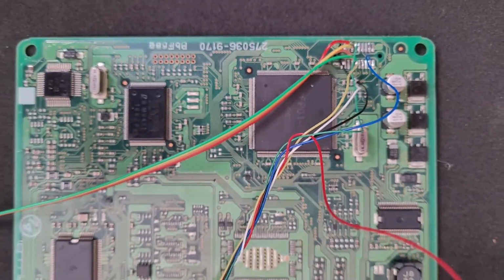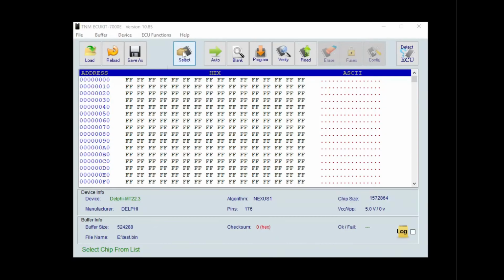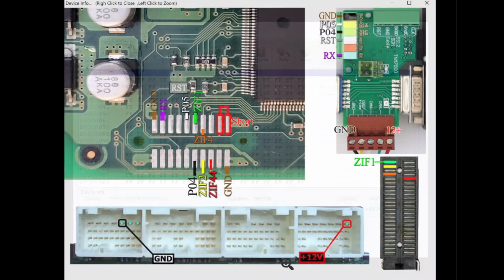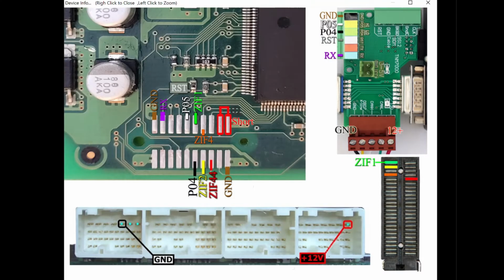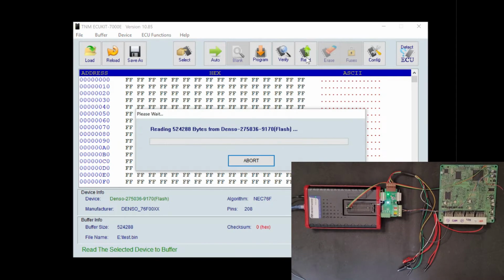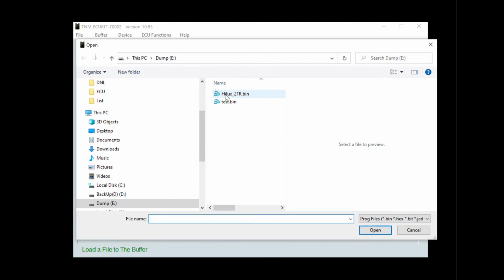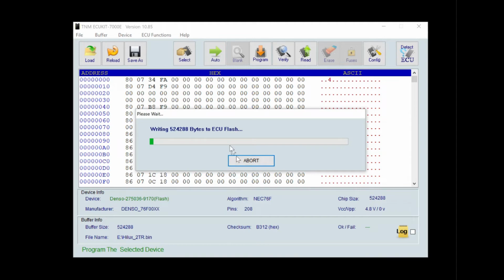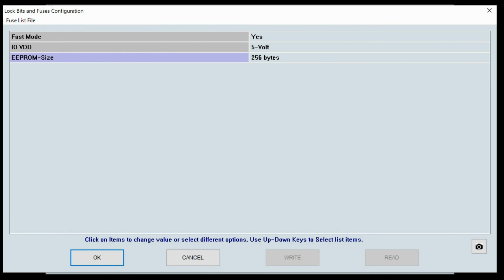Toyota Denso ECU Programming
Denso ECU reading & writing through NBD Connector.
Denso only can be written by OBD , though only way to get proper dump
for OBD download is to read it by programmer.
Also after any failed OBD download , access to OBD will be disconnected and
ECU can only be restored by NBD.